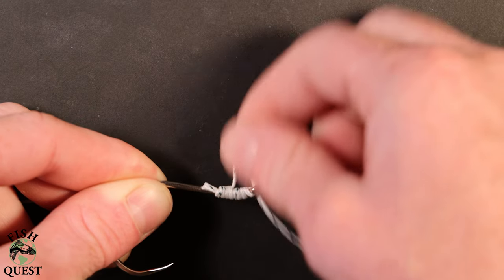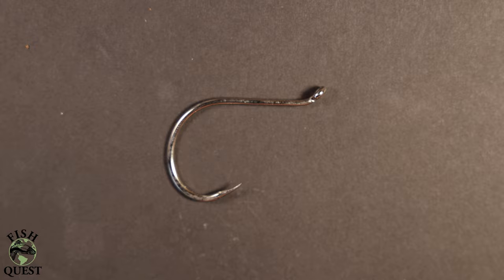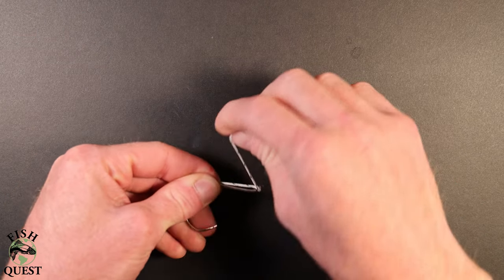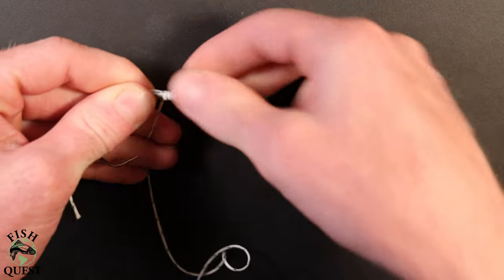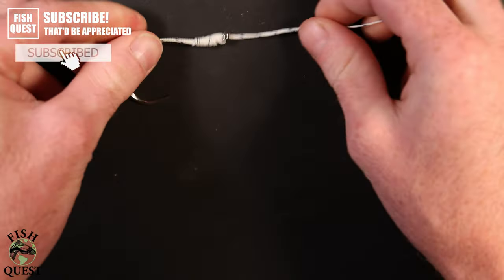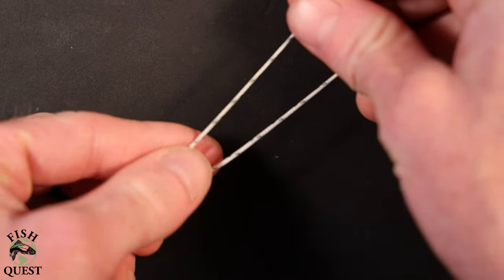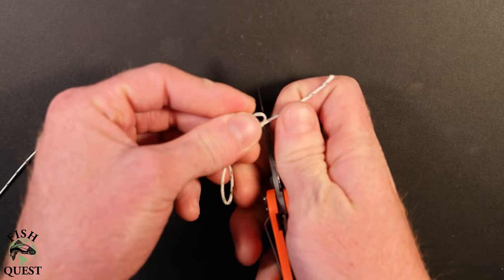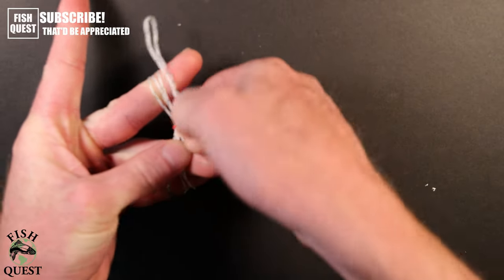how to tie an egg loop knot and sturgeon leader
In this quick video I will teach you how to tie and egg loop knot as well as a sturgeon leader for doing battle with these river giants.

This is a simple strong knot that any angler should know how to do.

If you have any questions about this knot or anything else.

-Travis Johnson
    Fish Quest